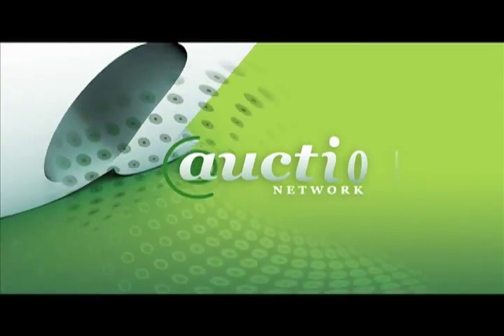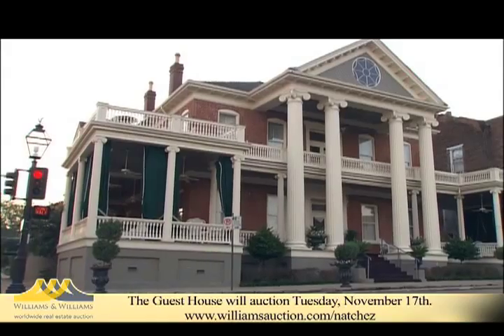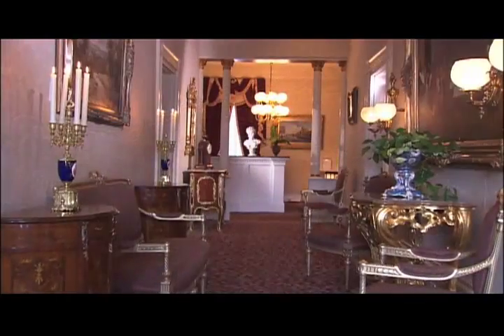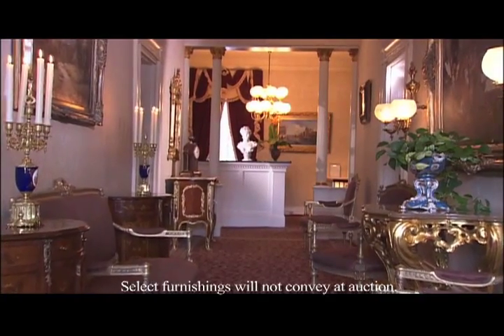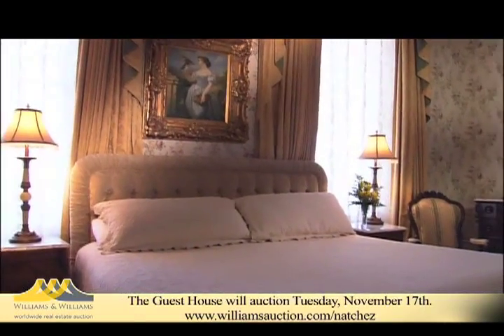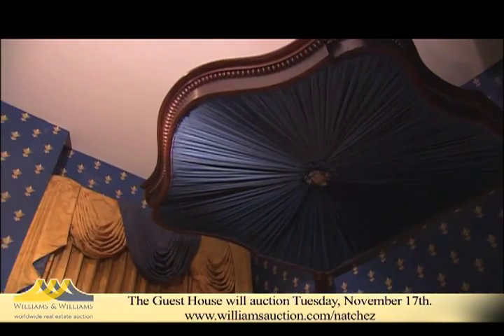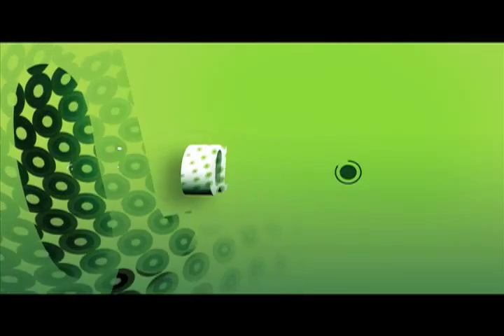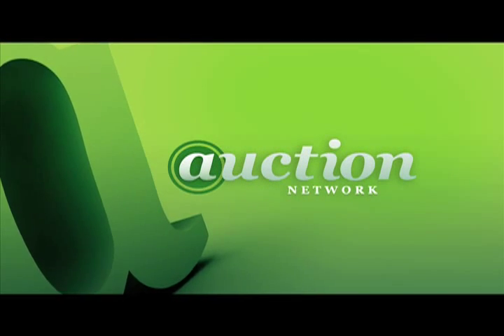Natchez Auction Preview: Bed & Breakfast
The Guest House, an intimate hotel/bed and breakfast, has 16 exquisitely appointed and furnished guest rooms. Located in the heart of the oldest settlement on the Mississippi River and originally built in the 1840s, The Guest House offers visitors a unique and unforgettable Southern hospitality experience.

The Guest House was originally a one-and-a-half story, Greek Revival townhouse built for Samuel and Jane Newman in the mid-1840s. As originally built and documented in historic photographs, the Guest House resembled the nearby John Smith House, a smaller brick cottage at the corner of North Pearl and Jefferson Streets.

In 1902-03, the second story was completed, which is the reason for the difference of windows between the first and second floor. Since the Victorian Era renovation, many architectural features were changed from the original Greek Revival architecture. Fireplace mantels and door moldings were modernized into the Victorian style and the front pediment and four massive columns added. The enlarged and remodeled building also featured a swimming pool at the rear where the courtyard exists today.

The dedication to preserve the original architecture style and décor of the property, the Guest House is celebrating its 26th year as a fine hospitality establishment in the heart of historic downtown Natchez.

A bid deposit of $100,000 is required to bid on this property.